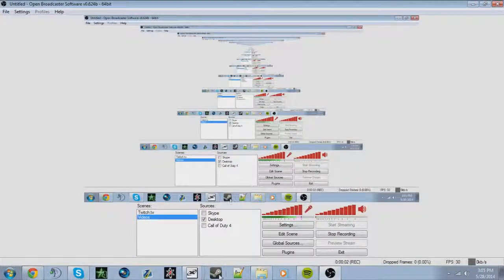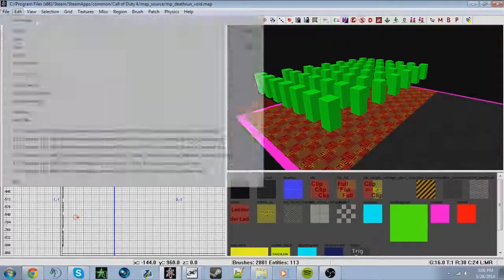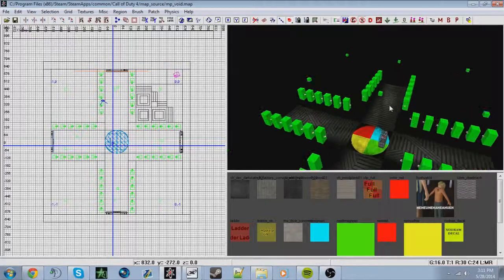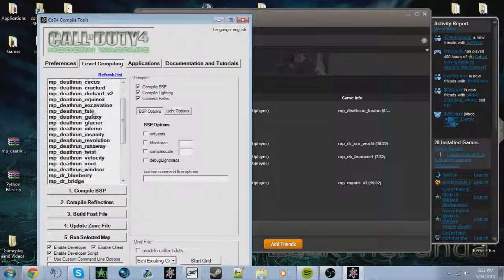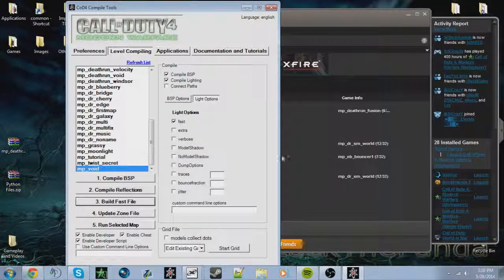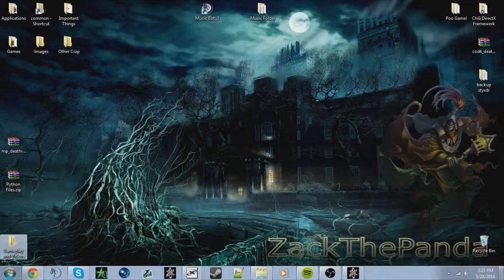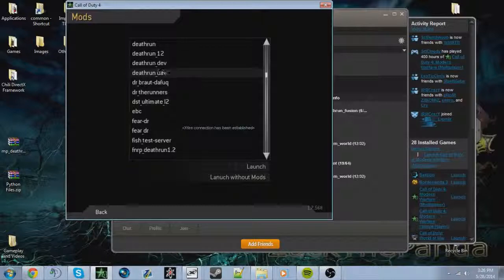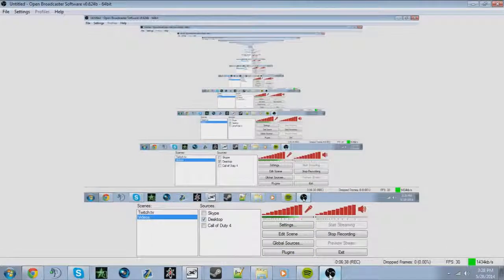CoD4 Radiant Tutorial 3 - Compiling your Map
Hey guys! I'm looking for more ideas for my channel, so it'd be awesome if you guys could leave suggestions for future tutorials and stuff. Future Tutorials on the way!

Love you:3

-Zack